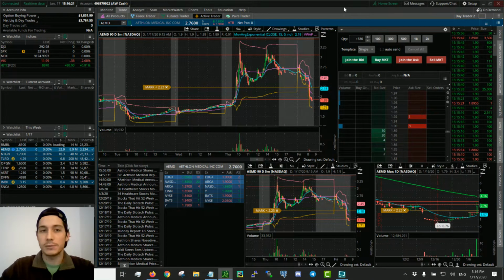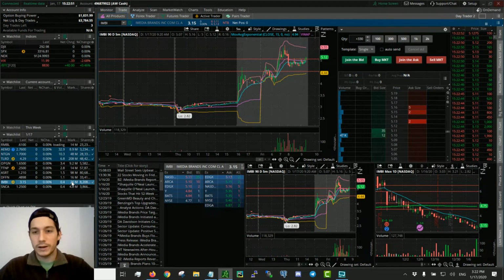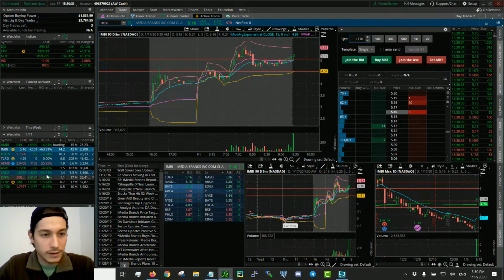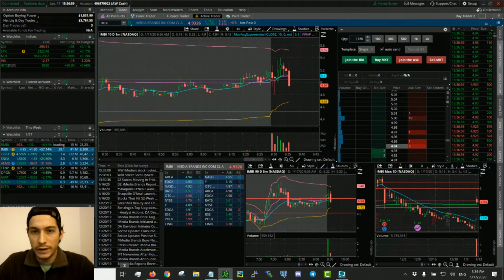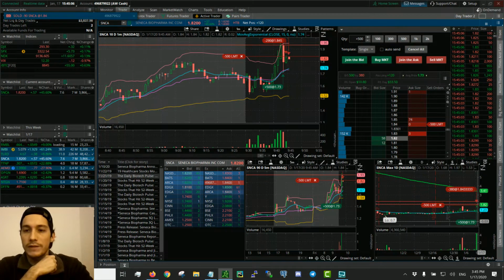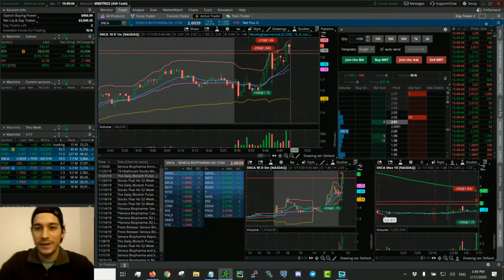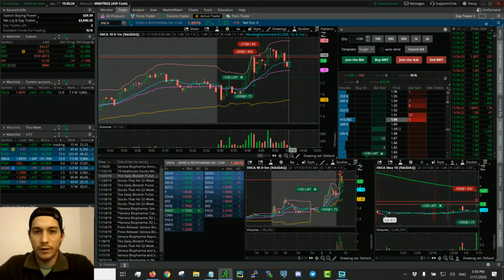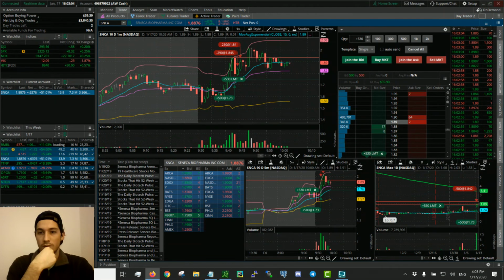NTGN TLRD IMBI Stock Watchlist + Day Trading LIVE ($25,000 Challenge)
Welcome everyone to the live stream! We'll be building the Watchlist for the first 15 min and then trade the opening bell for another 30 min. Fun stuff

Q: Do you trade the market open everyday? Will you trade the market open today?
A: Yes and yes. I start the live stream at 9:15 (which is 15 min before market opens and end about 30 minutes after the market opens) the live stream will run usually around 45 min

A: Yes everyday. Checkout the first 2 links under "Learn To Trade" to learn more.

If you are watching live or on playback, I appreciate you for making the time to improve your trading by joining me today. I've learned so much from watching other traders and I only hope I can do my part via these day trading watchlists and live trading streams. Checkout the links below to learn more about what I do and the $25k challenge.

Legal Notice